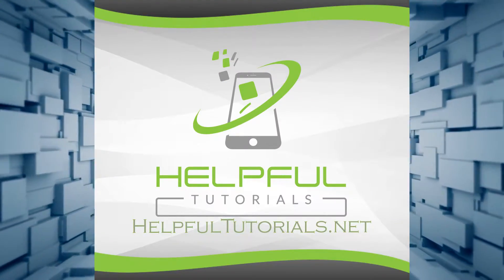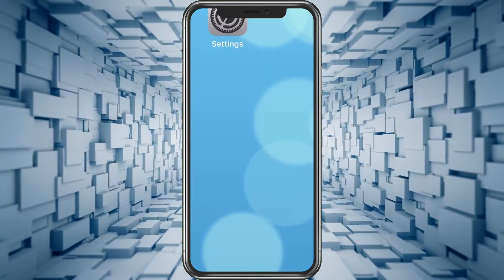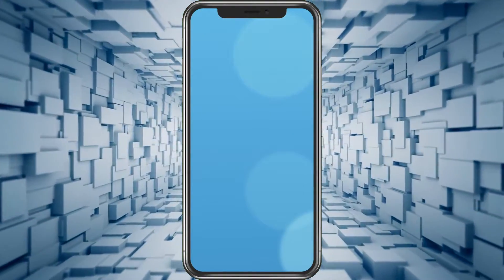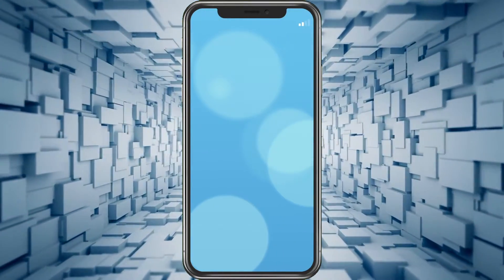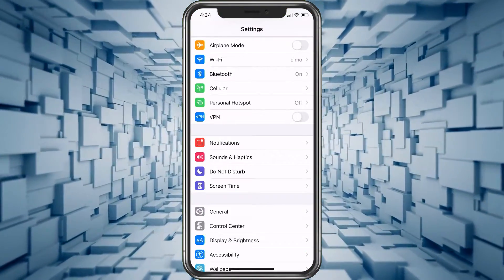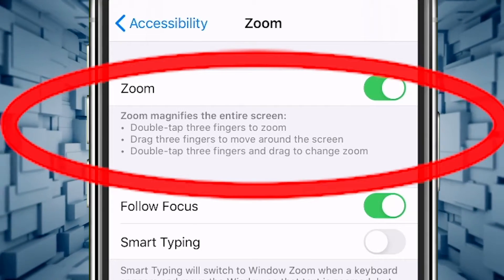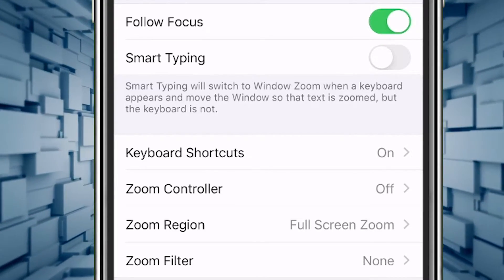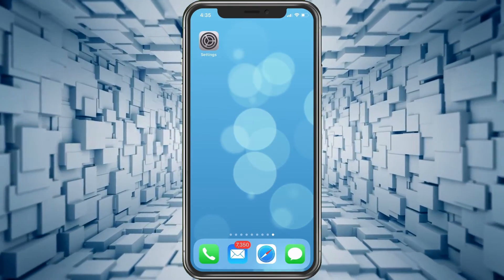How To Fix Zoomed In Screen On iPhone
How To Fix Zoomed In Screen On iPhone - Works on all models.  6, 7, 8, X, and 11.  So let's fix your zoomed in iPhone screen once and for all.